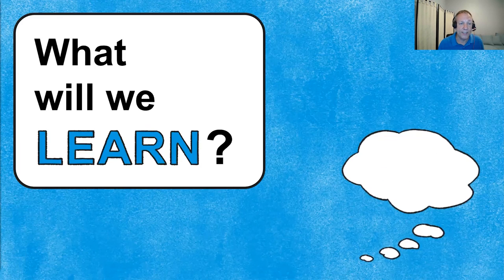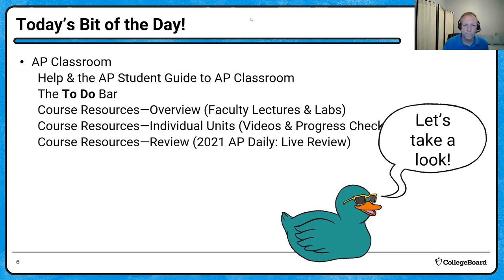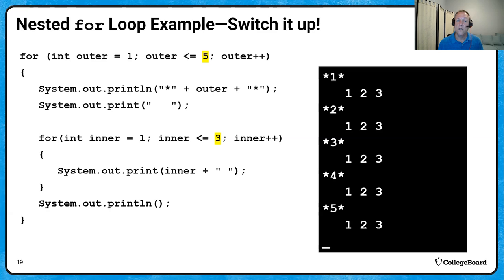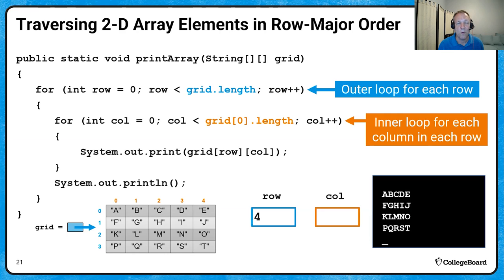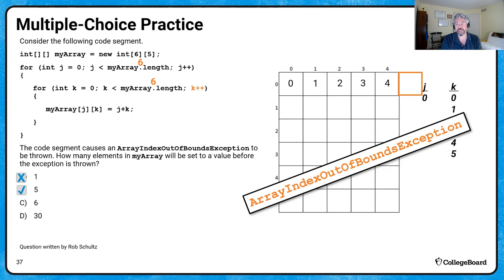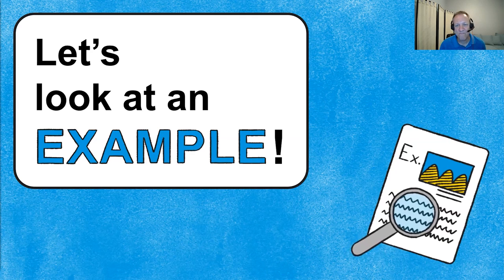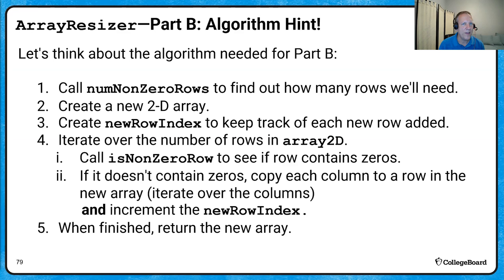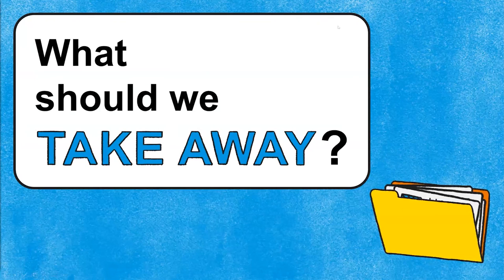2022 Live Review 4 | AP Computer Science A | 2D Array Traversals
In this AP Daily: Live Review session, we will practice several of the skills assessed on multiple-choice questions, and we will examine a 2D array free-response question.

We will begin with the Bit of The Day that will show how to use AP Classroom and AP Daily Video resources for course review and exam preparation for the 2022 AP Computer Science A Exam. Next, we will look at a series of multiple-choice questions as applied to 2D array questions. This will include strategies that can be used to solve these type questions. We will use a little of our time to review nested for-loops, and then we will explore the ArrayResizer free-response question from the 2021 AP Exam. As we look at ArrayResizer, we will review some techniques and uses of 2D array traversals.